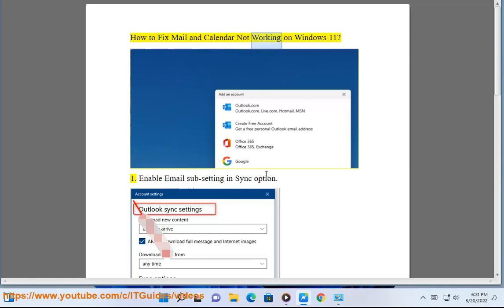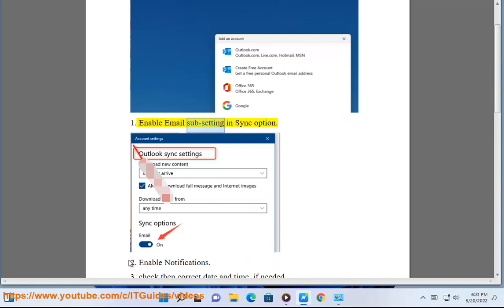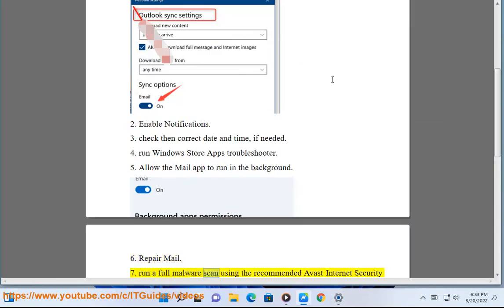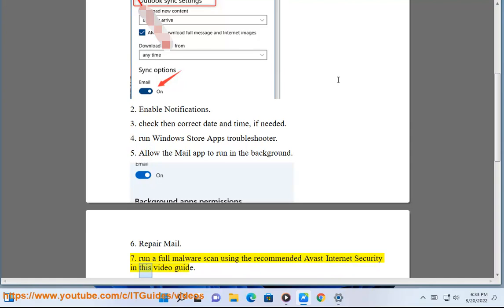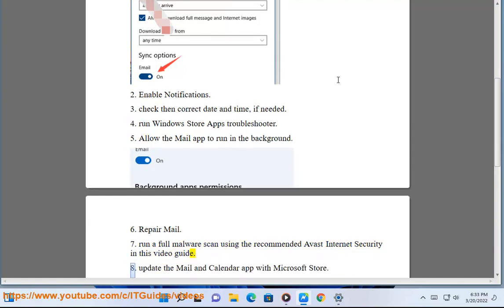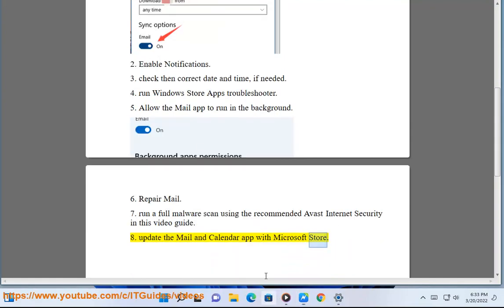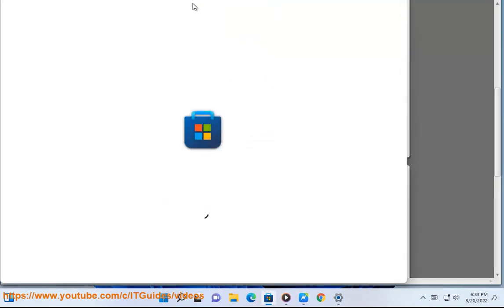Fix Mail & Calendar Not Working on Windows 11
Here's how to Fix Mail & Calendar Not Working on Windows 11. Run Avast Internet Security@ to clear potential malware.